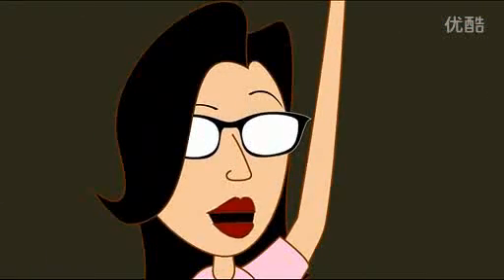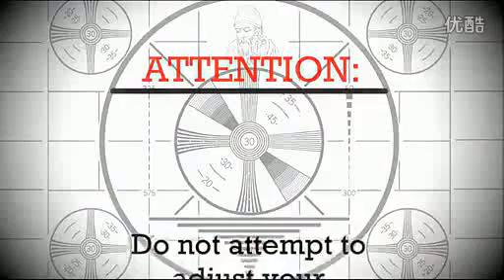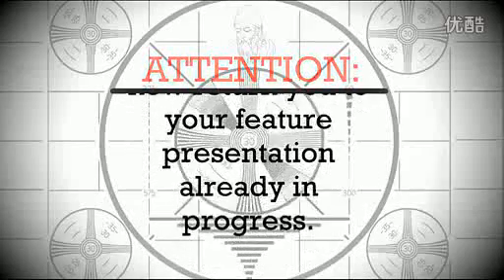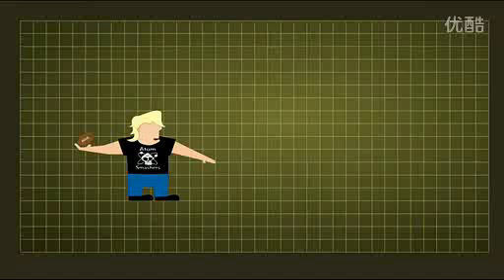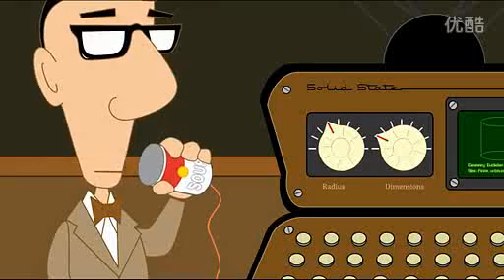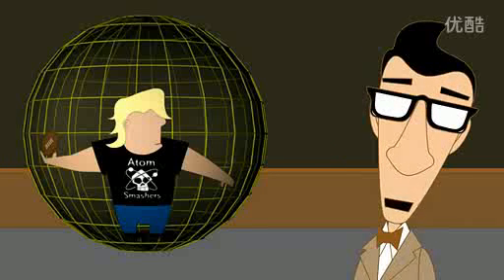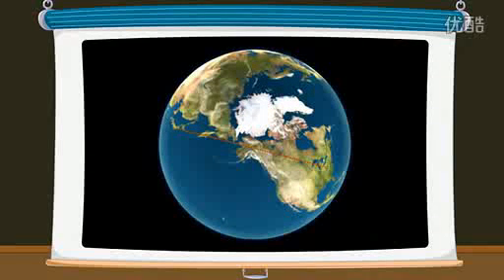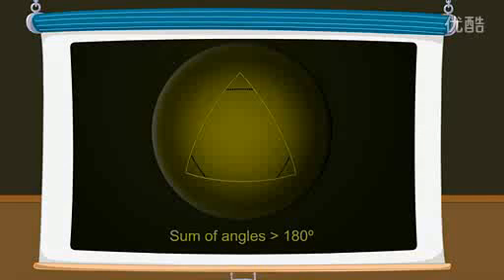趣味数学：拓扑学（上）